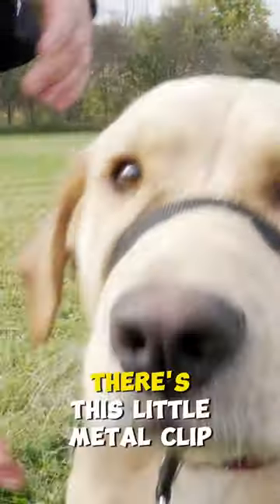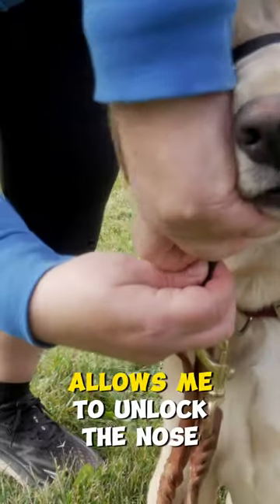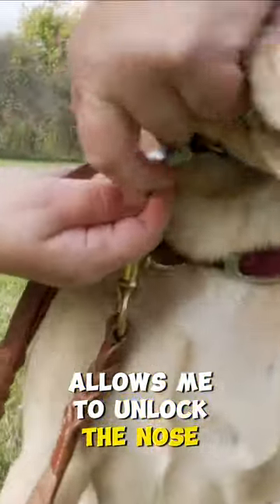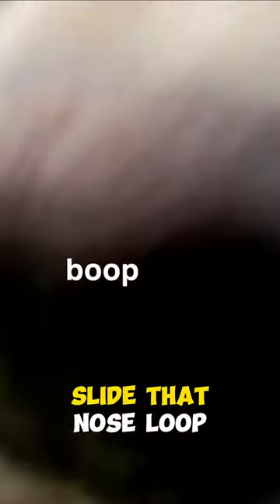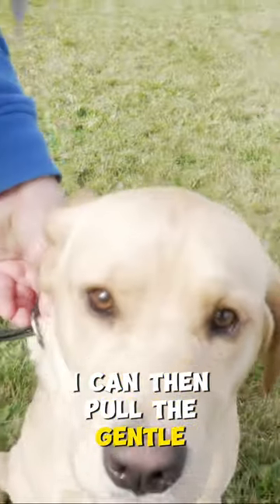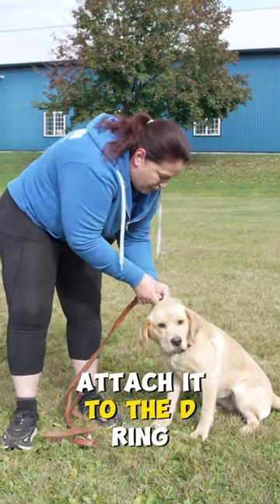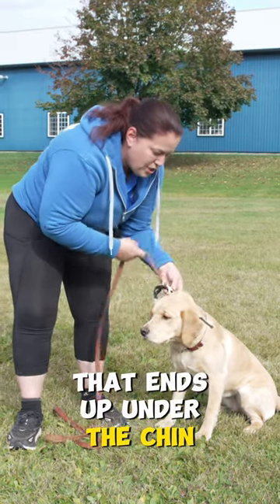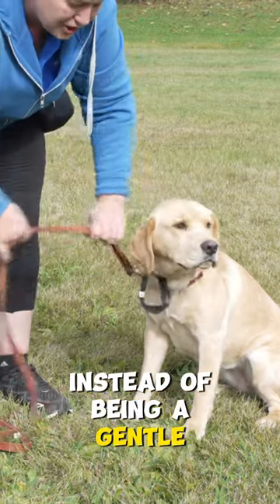The Reason We LOVE This Leash Walking Tool!